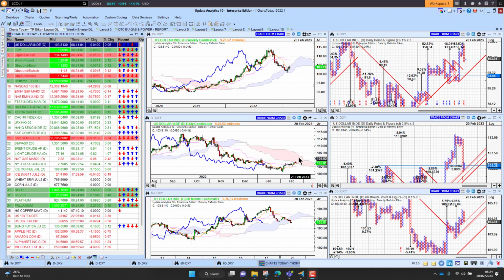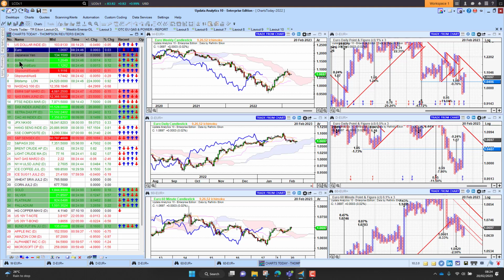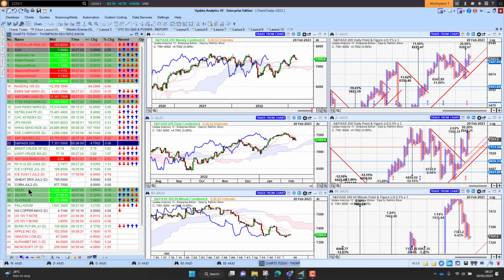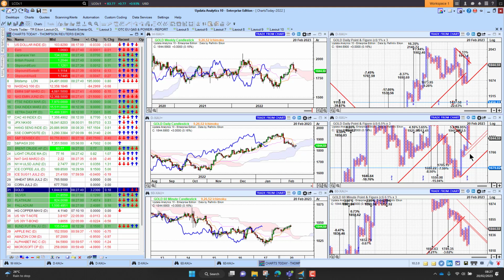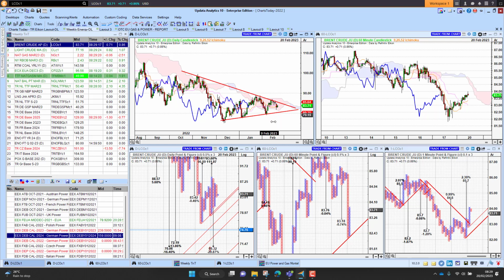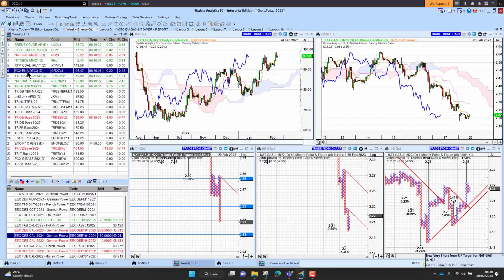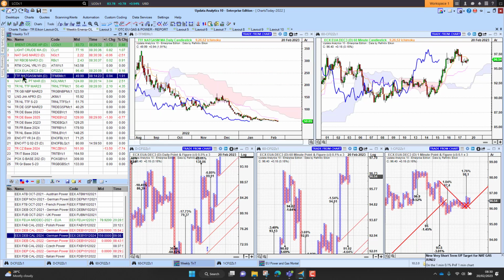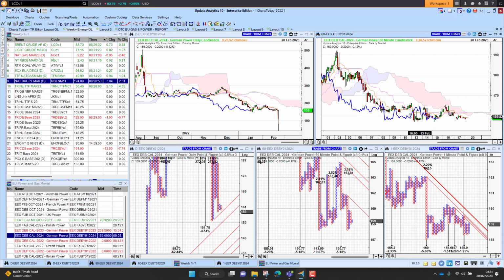Charts Today – 20 Feb 2023 – From Singapore - Markets subdued on US President’s Day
Dollar holding steady, medium term sell off maybe done. US closed today. Europe, Asia mostly little changed. Gold, Silver struggling. Crude oil imminent triangle break. Carbon hitting resistance. EU Gas tests the floor, Power remains weak, watch the targets!